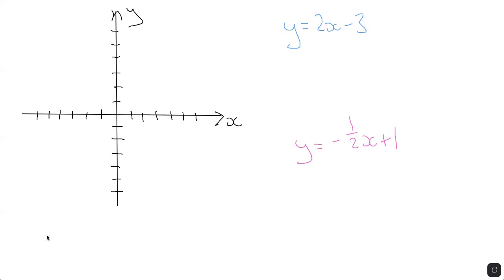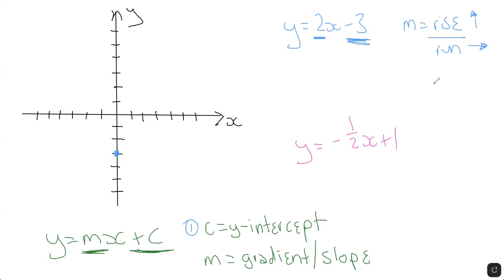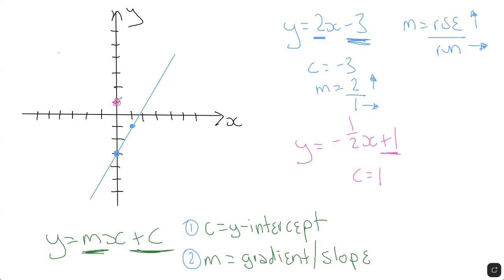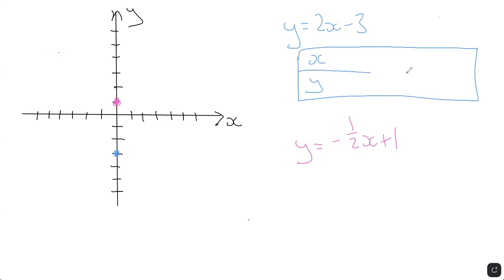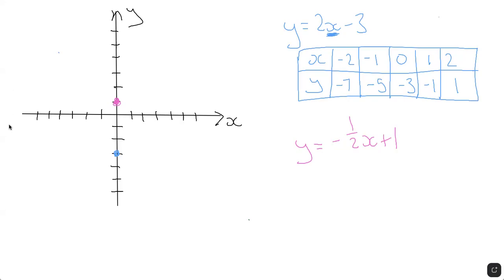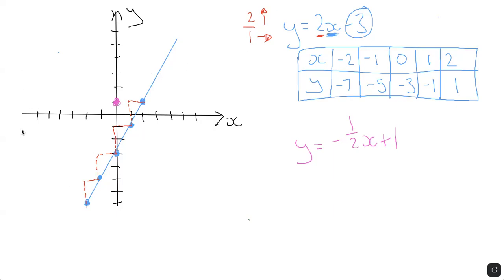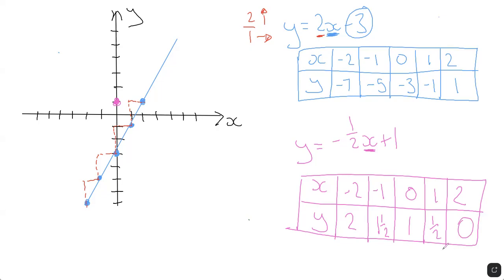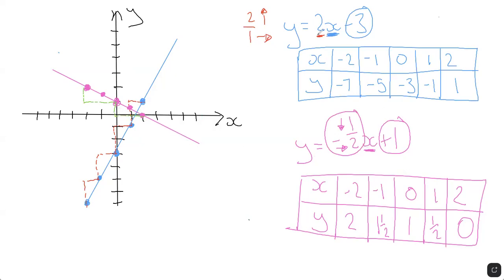How to graph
How to draw linear graphs using y = mx + c, OR using a table of values.